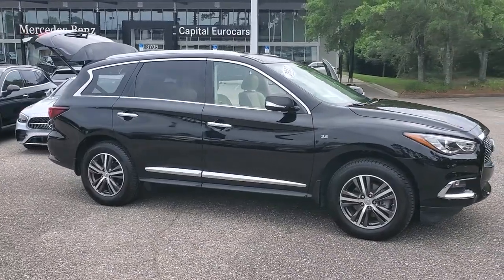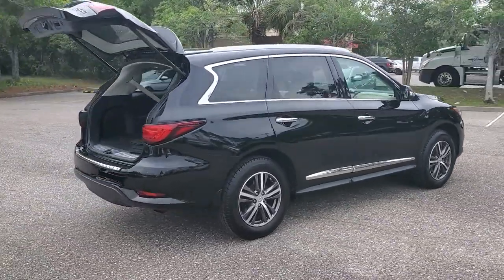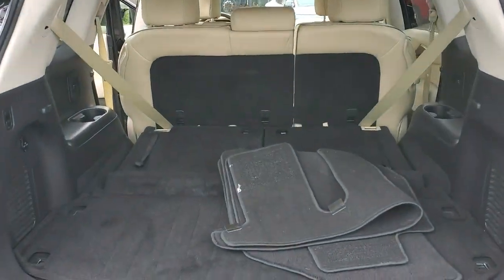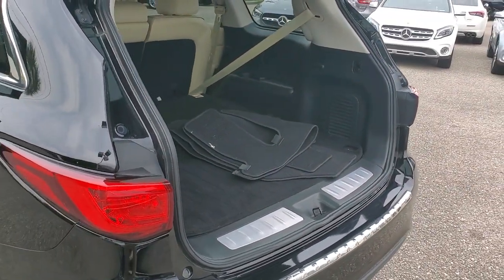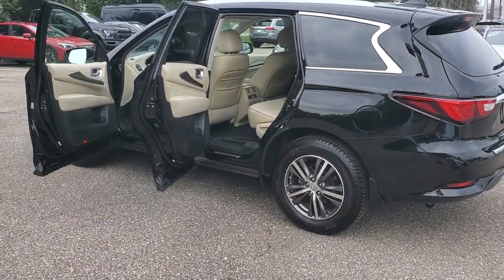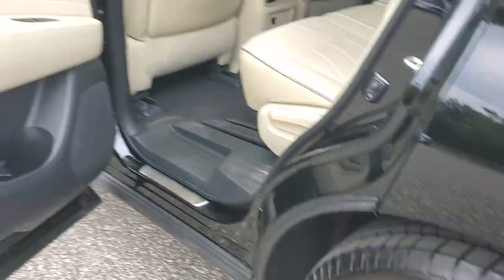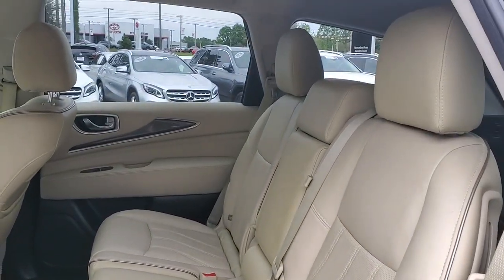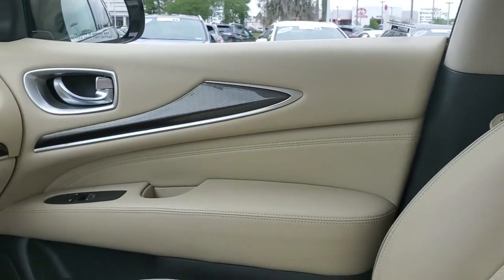2017 INFINITI QX60 Tallahassee, Panama City, Marianna, Valdosta, GA, Midway, FL 20P569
Black Obsidian Used 2017 INFINITI QX60  available in Tallahassee, Florida at Capital BMW. Servicing the Panama City, Marianna, Valdosta, GA, Midway, FL area.

Capital BMW
3701 W. Tennessee St

This really NICE QX60 is LOADED with features and WE HAVE THE PRICE that makes this a DEAL for you! You are absolutely going to want to see touch feel and DRIVE this one! ***BUT it is not going to last long at this price*** Give us the chance and see why we are The Better Way to Buy! We have put a warranty on this vehicle; NO CHARGE to you! You know what you want we have the deal and they are both waiting for you here at Capital Eurocars. Take a look at the pictures ...then Cmon by - youll be glad you did! brbrbr**CAPITAL CONFIDENCE PLAN USED CAR GUARANTEE** brbr* Powertrain Warranty as long as its yours up to 100000 Miles! brbr* 101 Point Total Vehicle Inspection brbr* Live Market Pricing brbr* 7 Day/500 Mile Vehicle Exchange Policy* brbr* Complete Vehicle History.brbrbrClean CARFAX. Odometer is 25119 miles below market average! 19/26 City/Highway MPG Awards:br  * 2017 IIHS Top Safety Pick   * 2017 KBB.com 5-Year Cost to Own Awards All prices plus sales tax tag and titling and dealer service fee of $999.00 which represents cost and profits to the selling dealer for items such as cleaning inspecting adjusting new vehicles and preparing documents related to the sale.